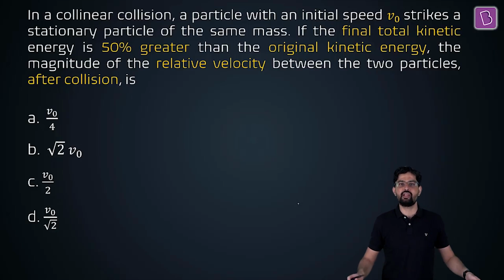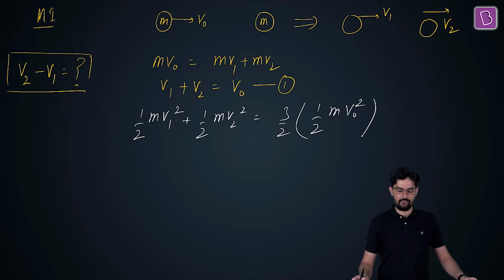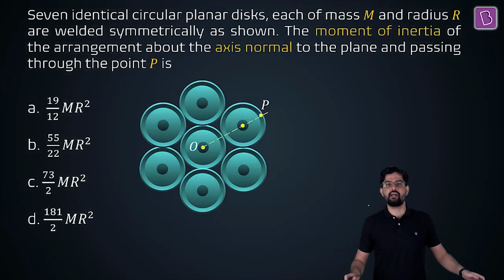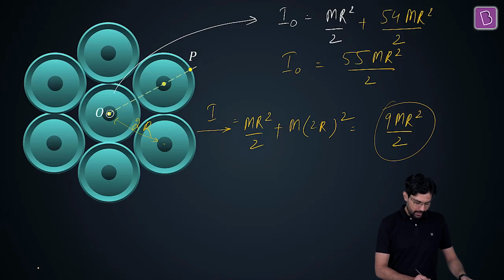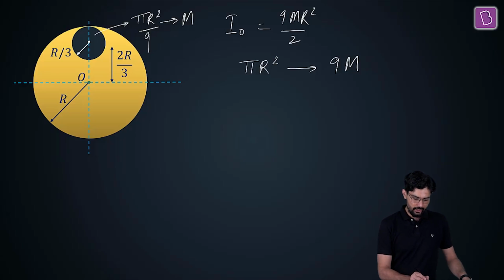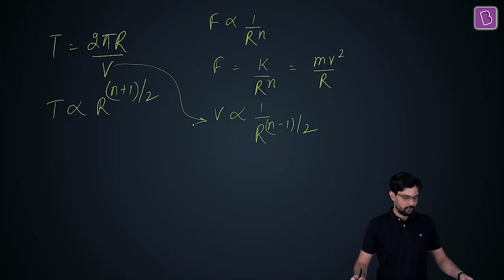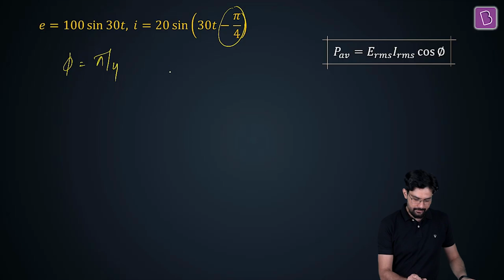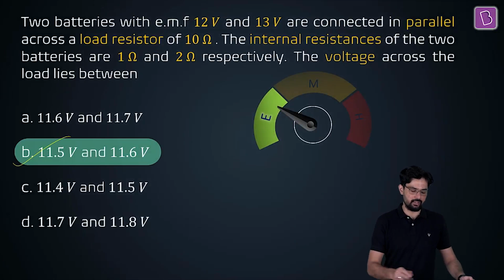JEE MAIN 2018 | Part 2 | PHYSICS Previous Year Paper Solutions | Abhishek Sir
🚀✍️ Download Chapter-wise Session Notes, FREE DPPs & Chapter Test PDFs Now⬇️
✅ JEE Ranker's Batch In part 2 of ‘Physics Previous Year Paper Solutions|JEE Main 2018| Part 1| Abhishek Sir| BYJU’S JEE’ we discuss the solutions to the next 7 questions. The concepts involved and the correct approach to solve the problem are discussed.

Question 1: Collision and momentum conservation (00:00​)
Question 2: ​Moment of inertia of disc and parallel axis theorem (07:22)
Question 3: ​Moment of inertia of disc and parallel axis theorem (12:18)
Question 4: ​Uniform circular motion and centripetal force (16:30)
Question 5: ​Dielectric and induced charge (18:48)
Question 6: ​AC circuits (21:24)
Question 7: Current electricity (23:39​)